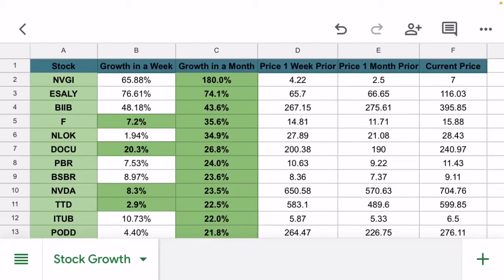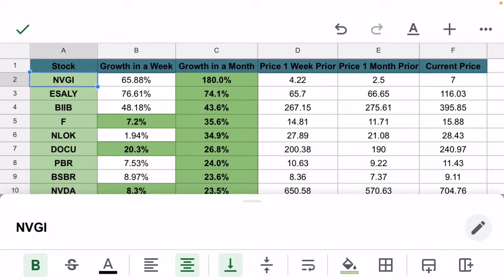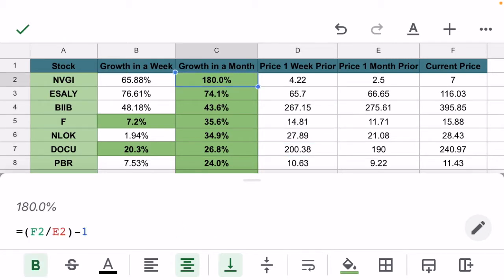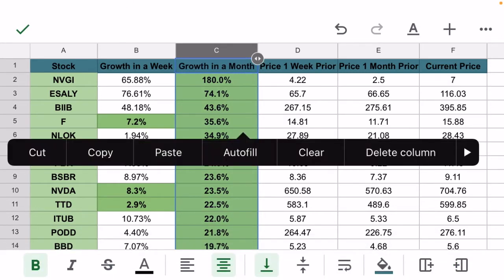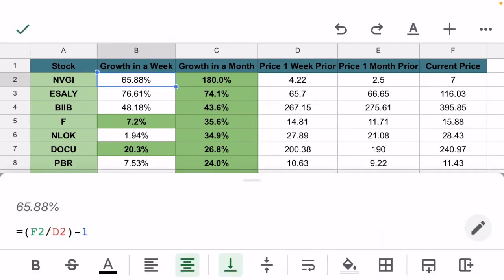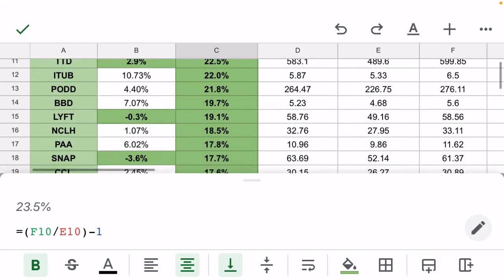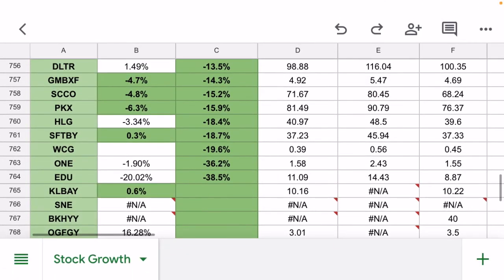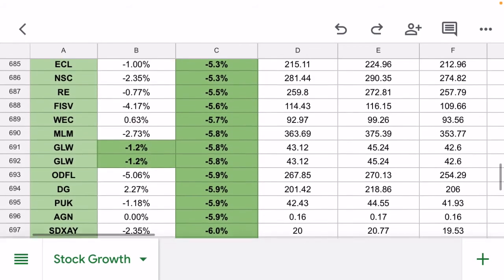Tracking Short Term Stock Growth in Google Sheets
I cover the growth of stocks over the last month and the last week. There are over 700 stocks that were overviewed in the spreadsheet. You are able to set your own time horizon and also reference the stocks that interest you with these formula’s in google sheets.

This spreadsheet will not stay up to date due to changing dates and changing stock prices. Here is a link to the spreadsheet:

Here are the formula’s that were used in google sheets sorted from right to left of the spreadsheet:

=GOOGLEFINANCE(A2, "price")

=min (googlefinance (A2, "price", "05/08/21"))

=min (googlefinance (A2, "price", "06/01/21"))

=(F2/E2)-1

=(F2/D2)-1

Make 30 dollars by investing into a portfolio of 29 companies:
This portfolio has achieved over 800% growth over the last five years.